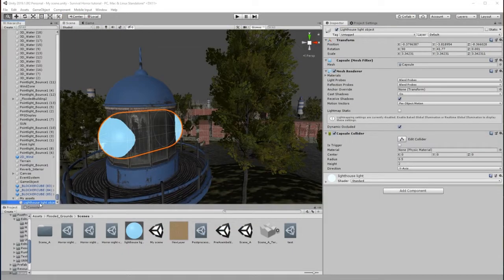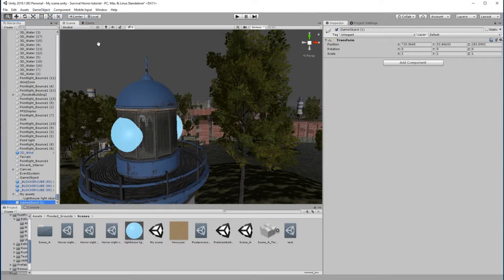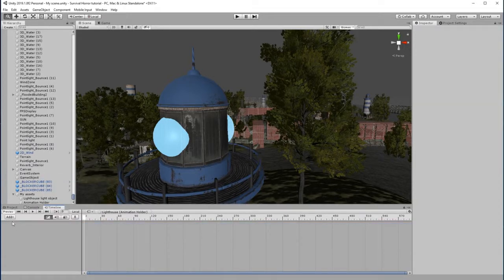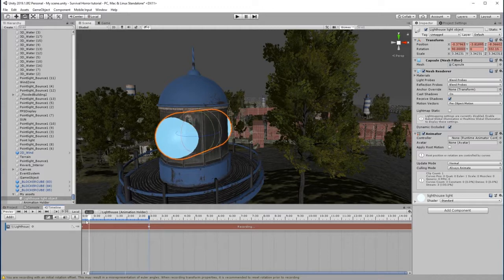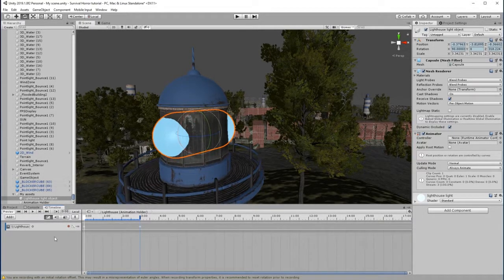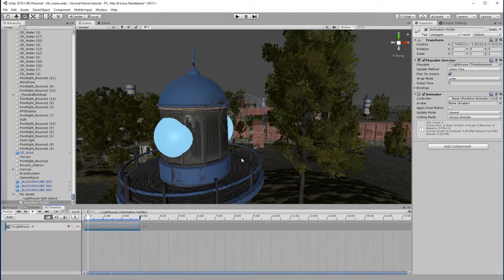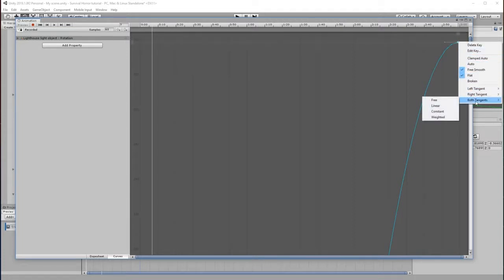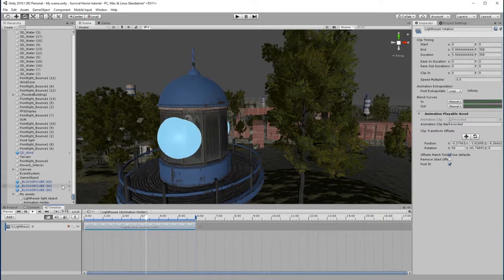2 Animating the light rotation